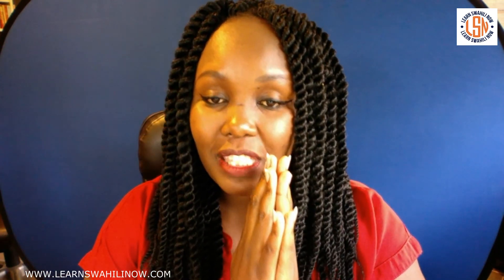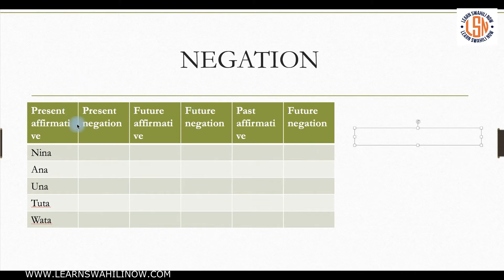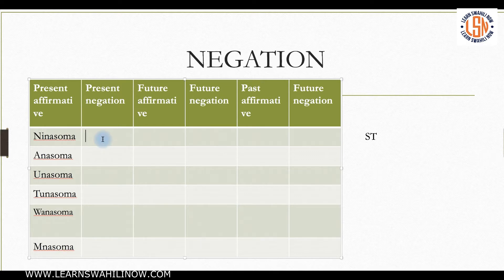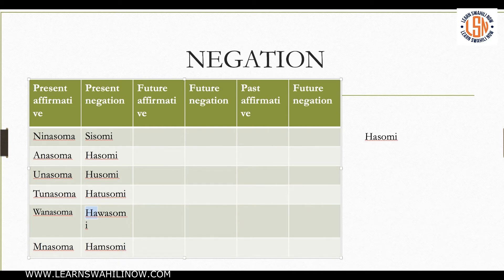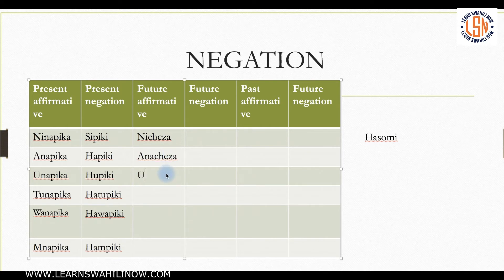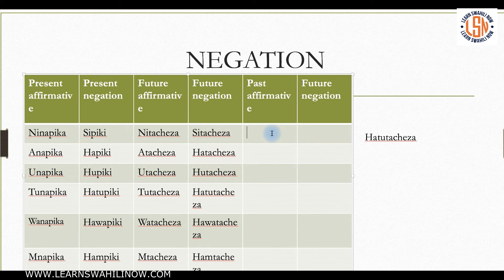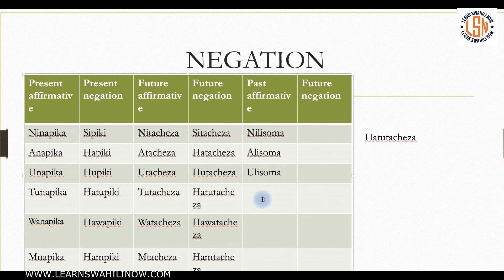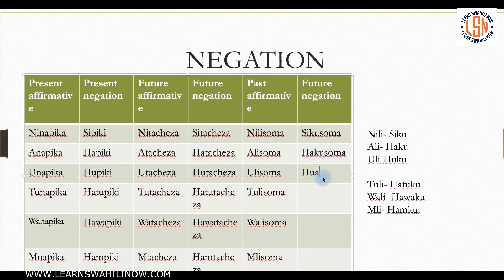SWAHILI NEGATIONS (KUKANUSHA)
Have you wanted to say you did not want to do something in Swahili? In this video I show you how to! Enjoy.